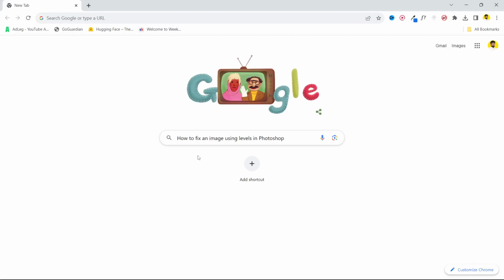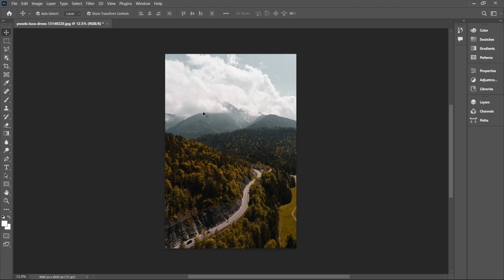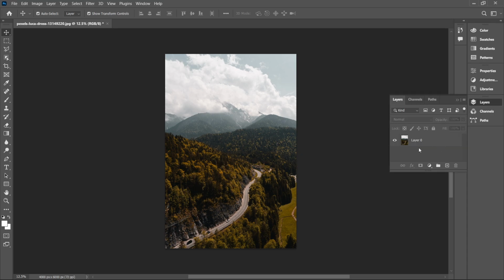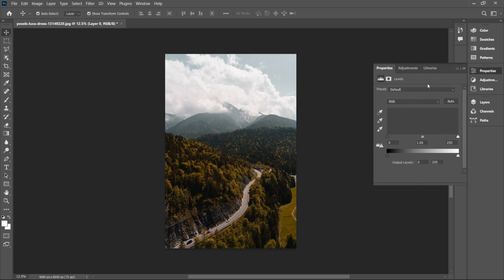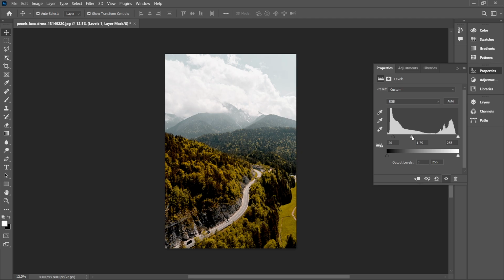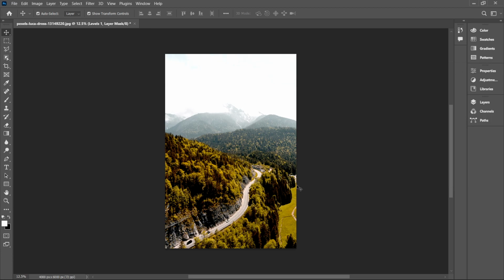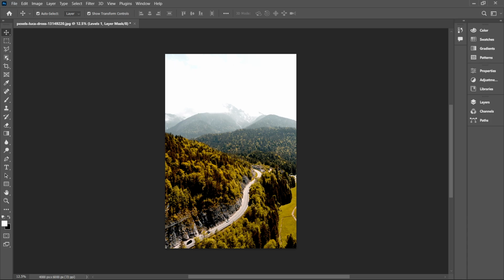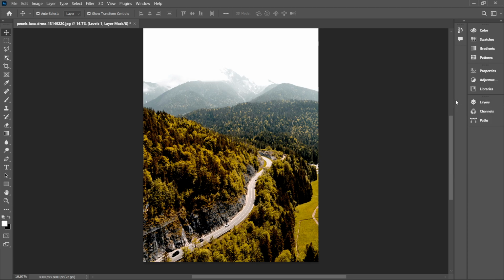How To Fix An Image Using Levels In Photoshop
Learn how to enhance your photos like a pro with our step-by-step tutorial on using Levels in Adobe Photoshop. In this easy-to-follow guide, we'll show you the tools and techniques to adjust brightness, contrast, and color balance for stunning results. Perfect for beginners and experienced photographers alike, watch now to transform your images with precision and style!"

Feel free to customize it to fit your video's specific content and style